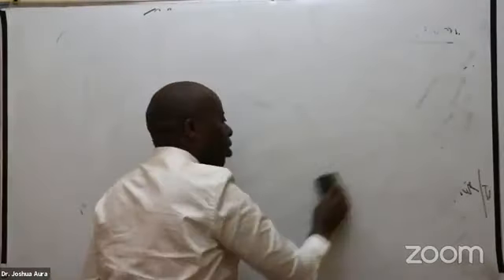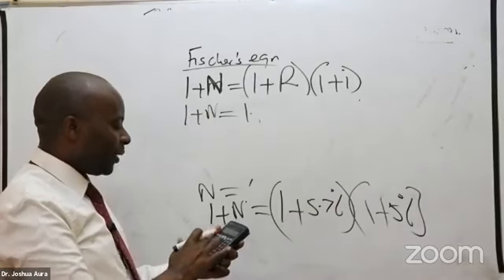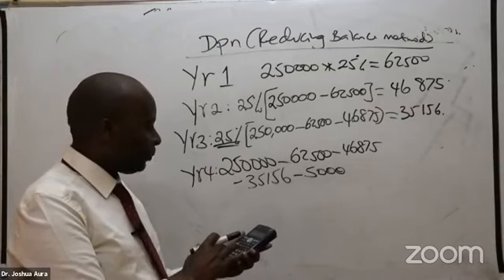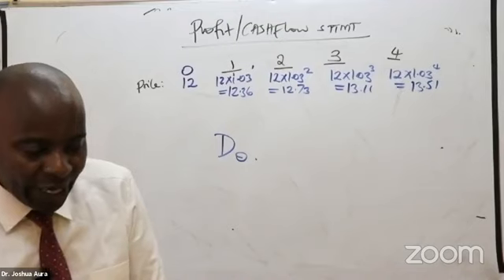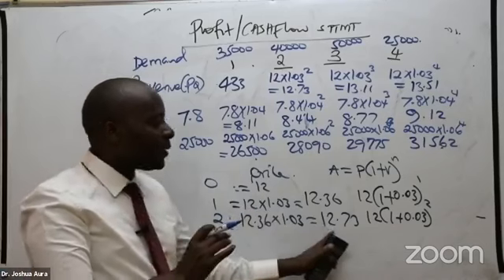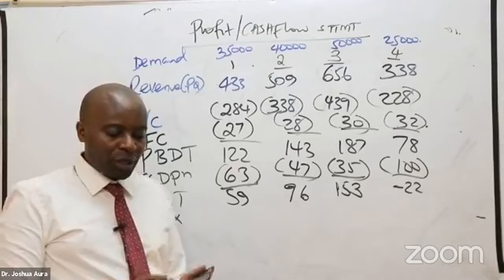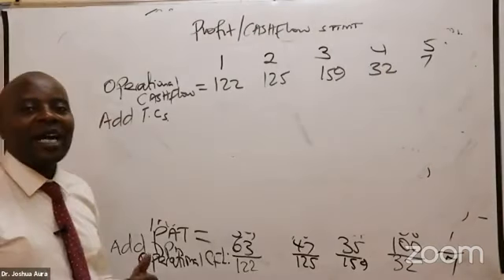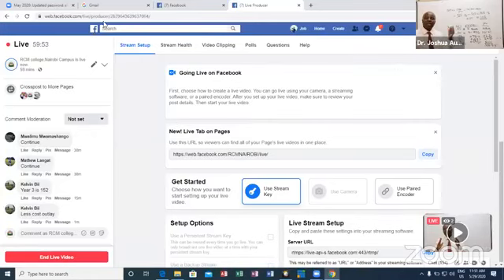Net present value CPA section 3/5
Applicable to ACCA as well.